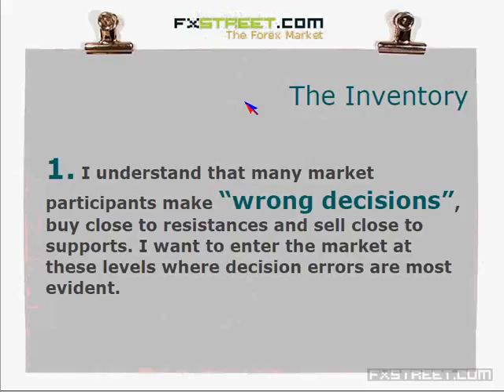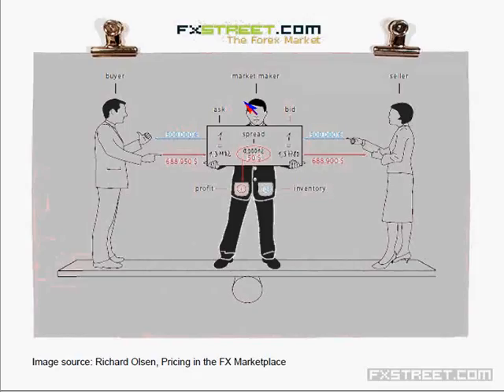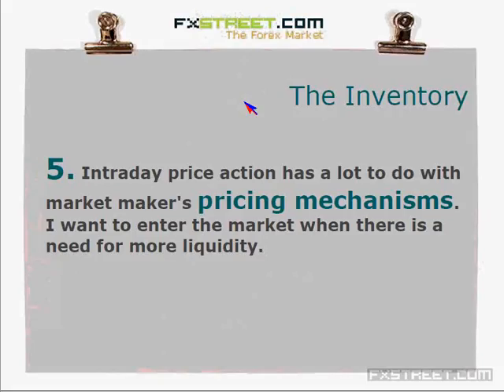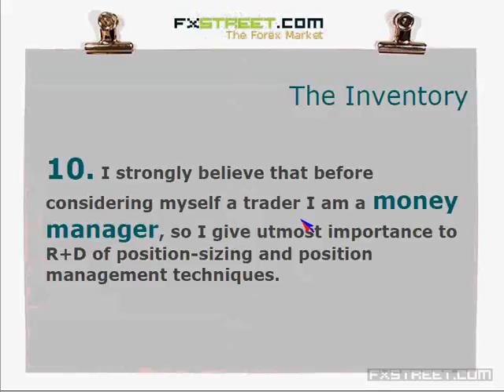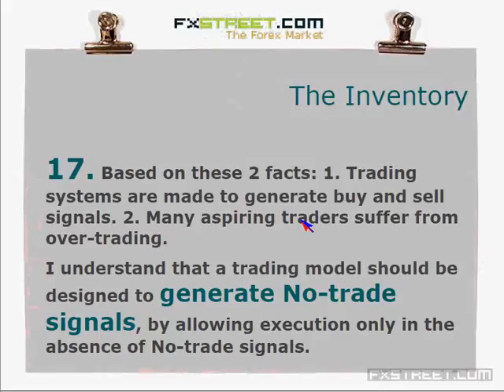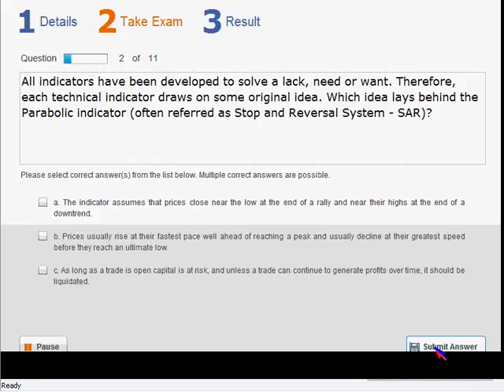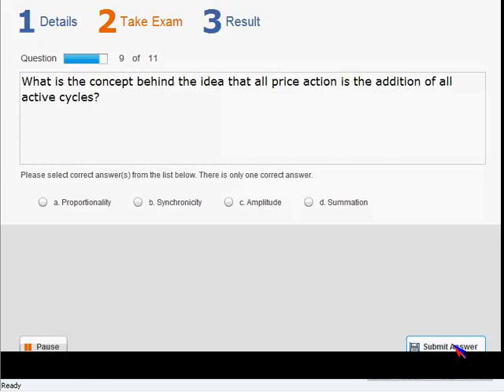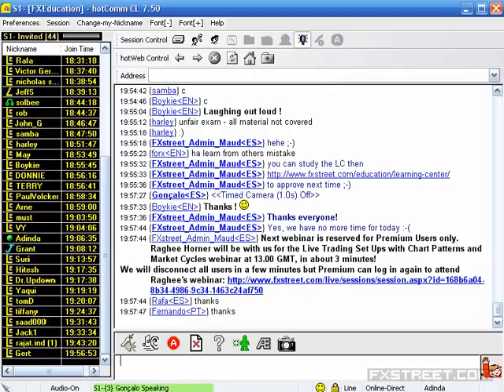Gonçalo Moreira, CMT: Trading Plan Series: The Inventory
Date of issue: 18 June 2010. Speaker: Gonçalo Moreira, CMT. Consistent profits in trading do not respond to technical knowledge only. They come from a particular understanding of why the markets behave in the ways they do. When you start conceptualizing market behavior, you are in fact building a particular theory of the market. This particular theory, or inventory, can be entirely based on personal observations or initially on borrowed ideas from other traders. Don't delay this task further, if you don't have such an inventory, start writing one today during the webinar. We will provide you with enough examples of what items belong to a trader's inventory.